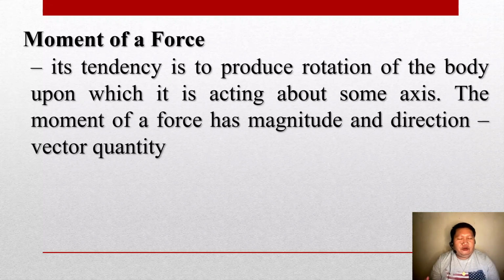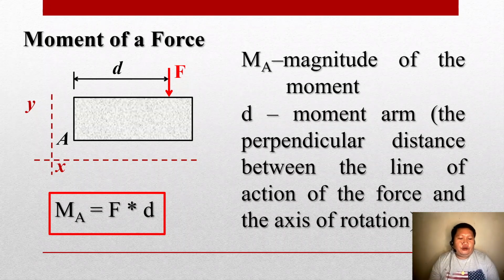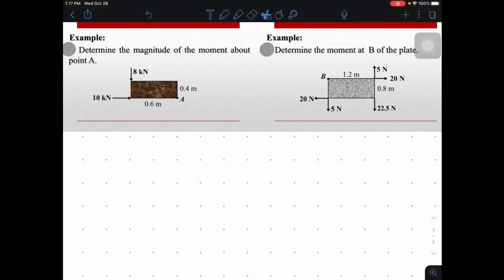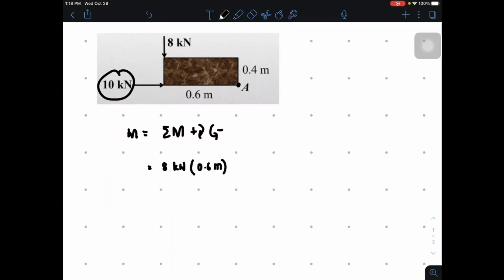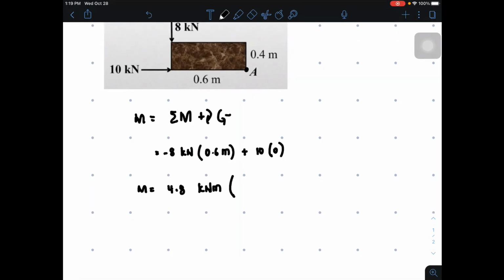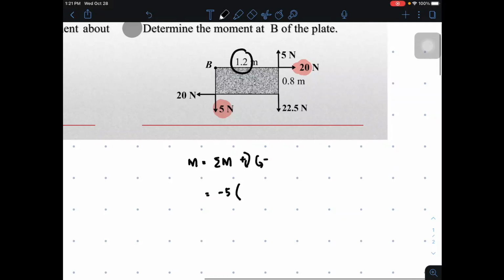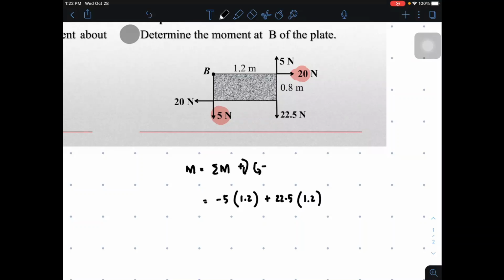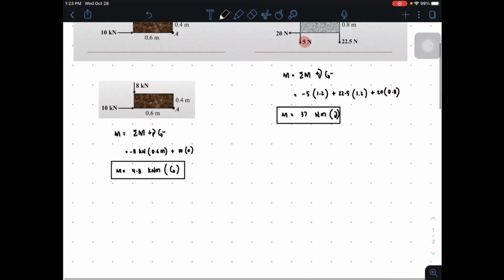Introduction to Statics: Moment of a Force